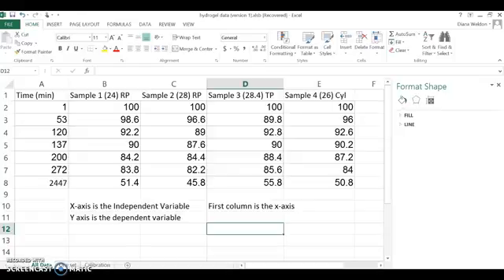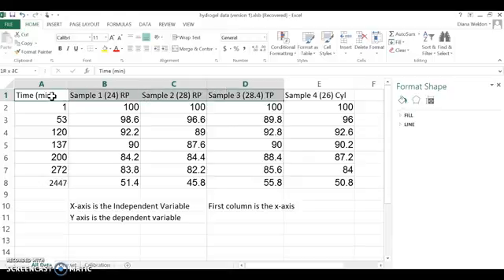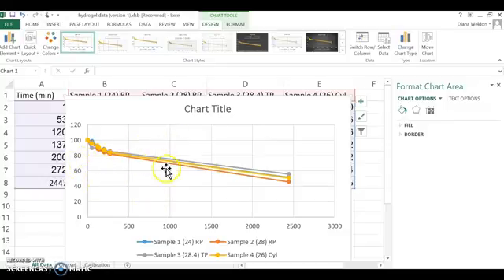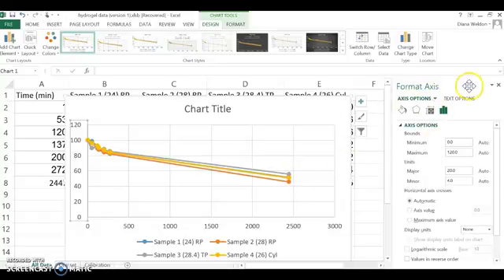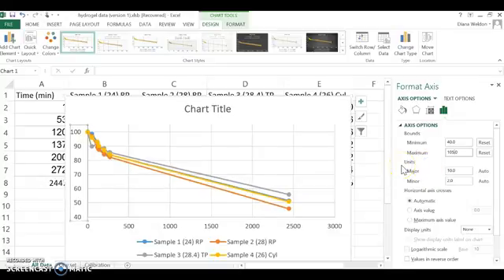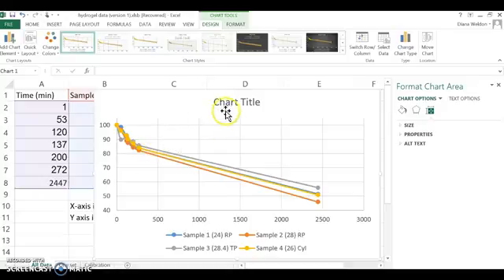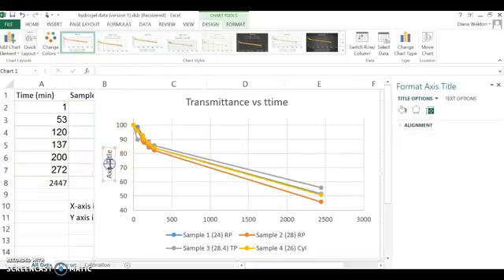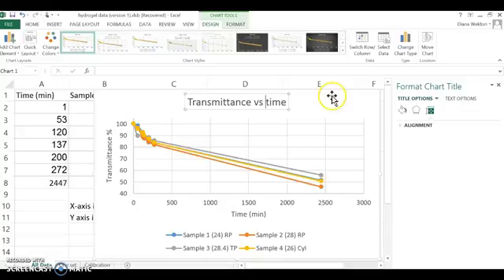Graphing multiple data sets on one scatterplot